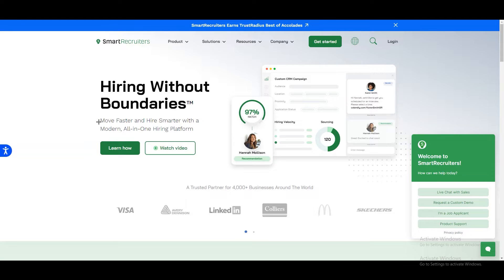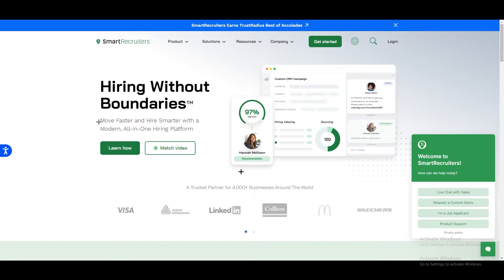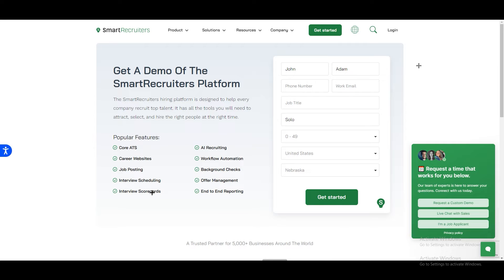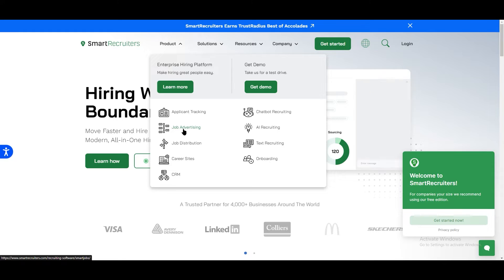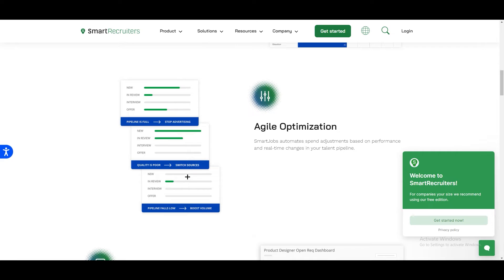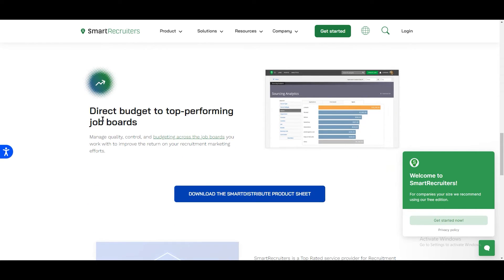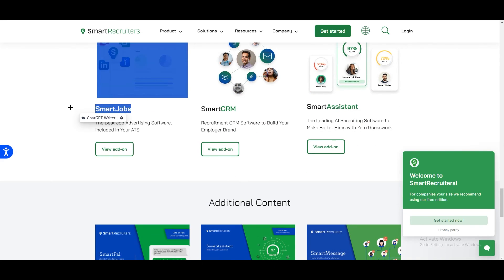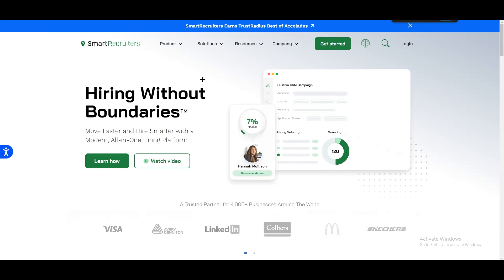Smartrecruiters Tutorial for Beginners (2026) How to Use Smartrecruiters